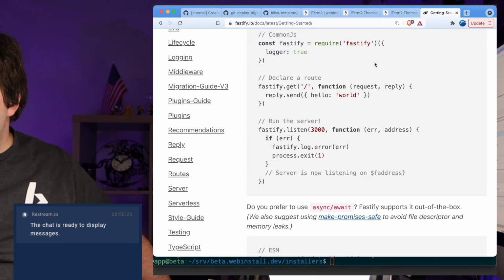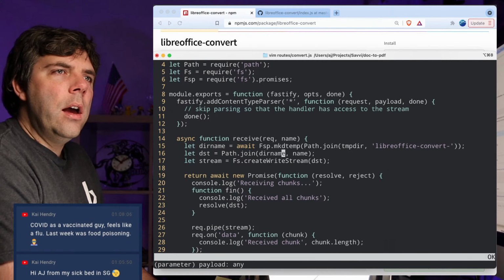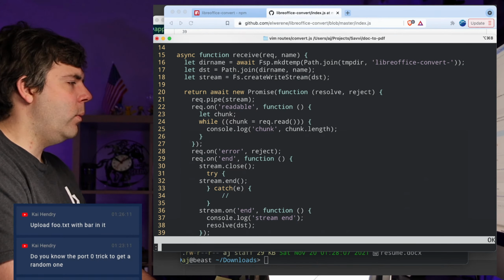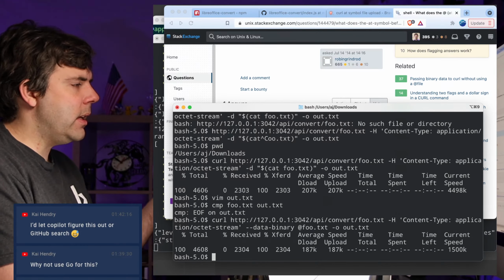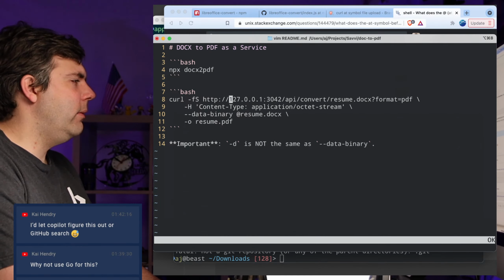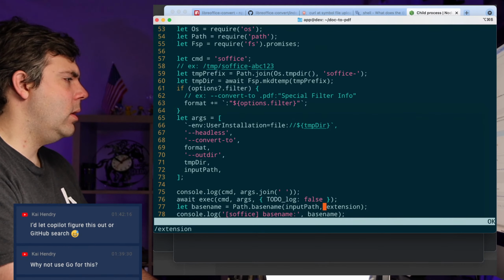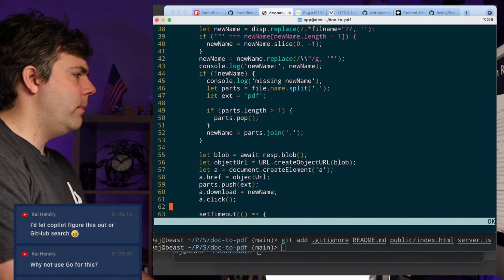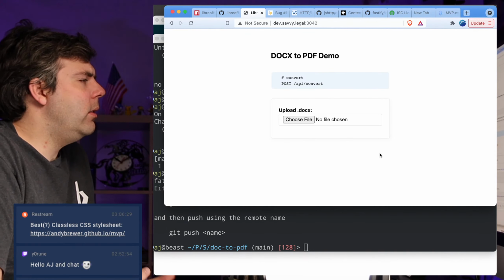Live Coding a LibreOffice Microservice (Part #1) Converting DOCX to PDF with Fastify + LibreOffice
LibreOffice as a Service #1
Live at Work#43:

I'm turning one of our APIs into a microservice because it significantly increases the provisioning time for new servers, and introducing binary dependencies.

P.S. We have a Discord now too. Comment if you want access.